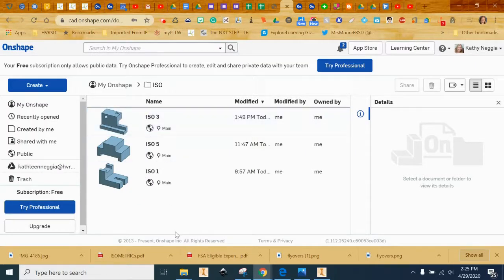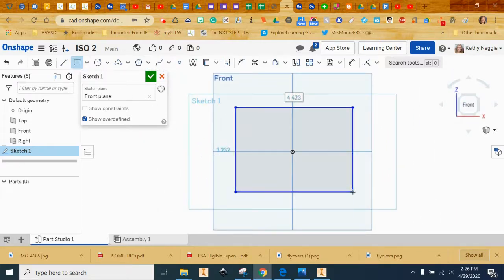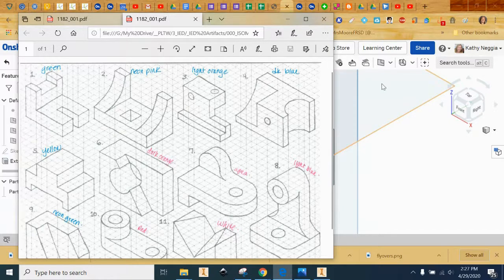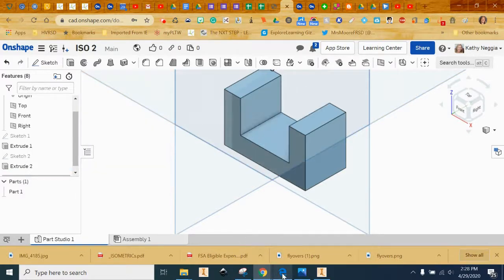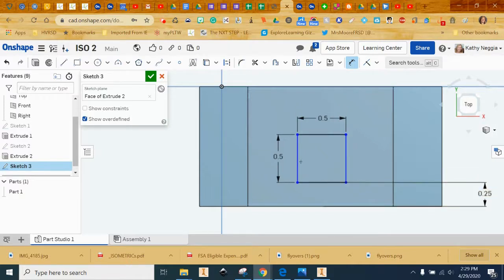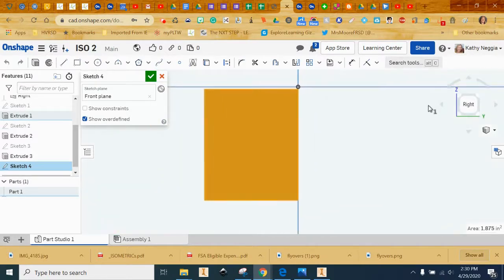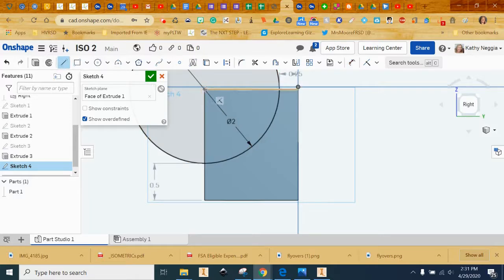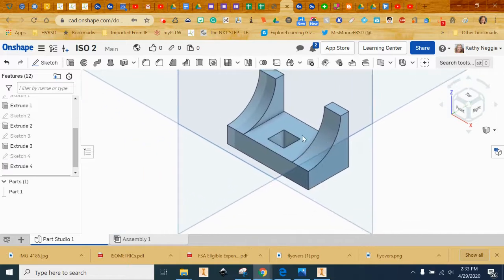OnShape ISO 2